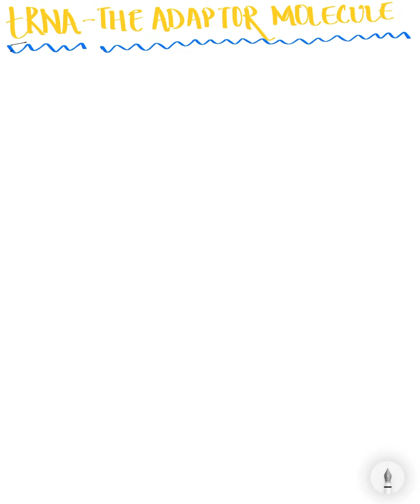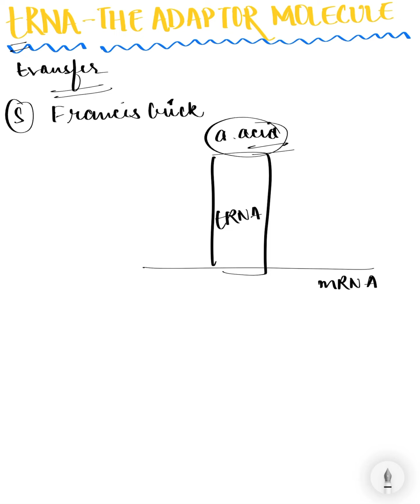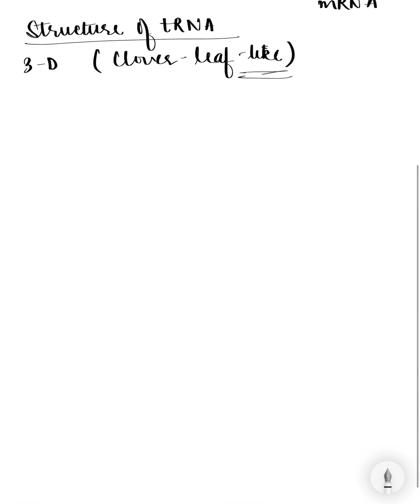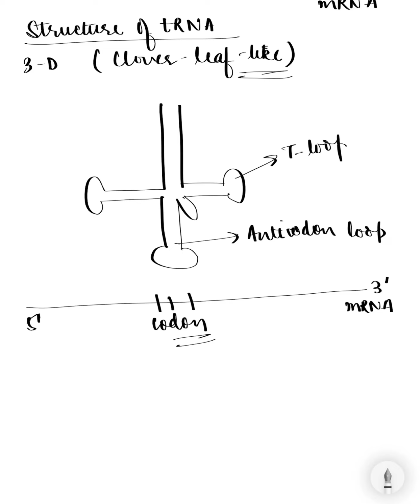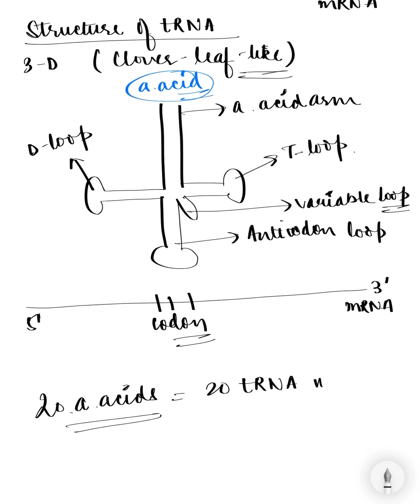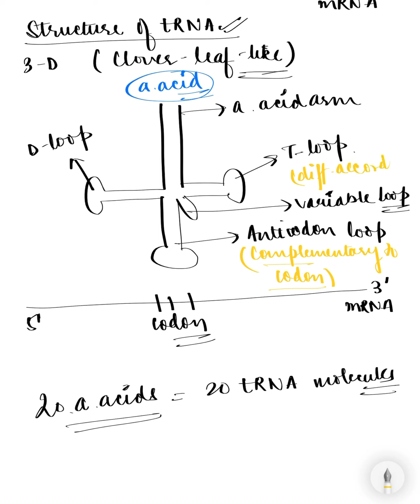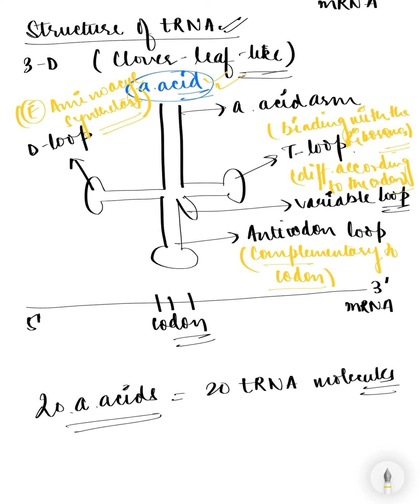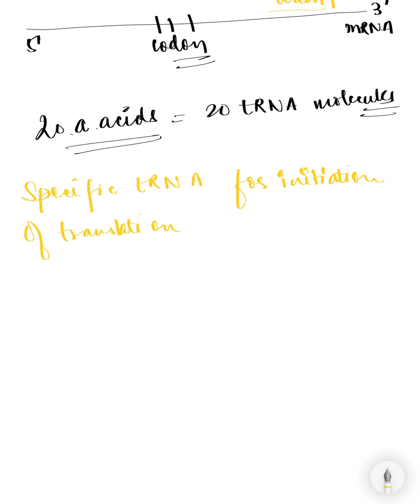Class-XII- Biology- Molecular Basis of Inheritance- tRNA The Adaptor Molecule